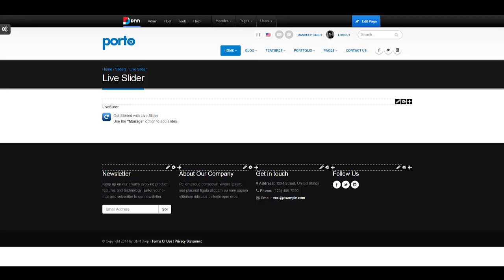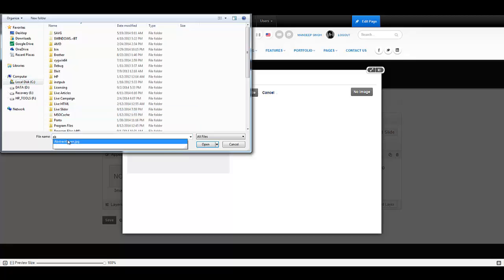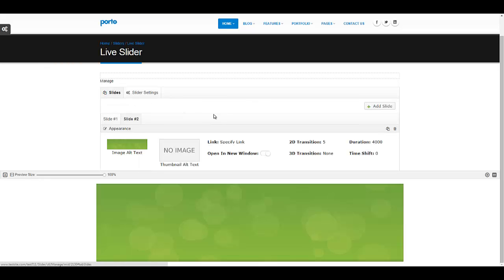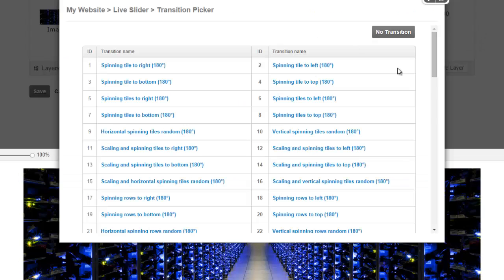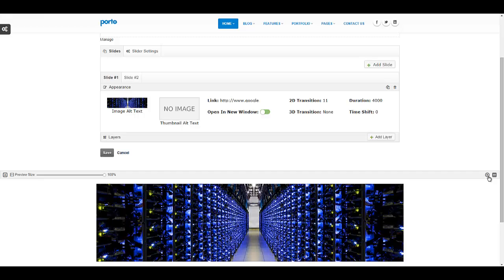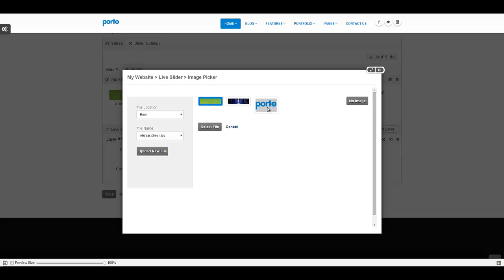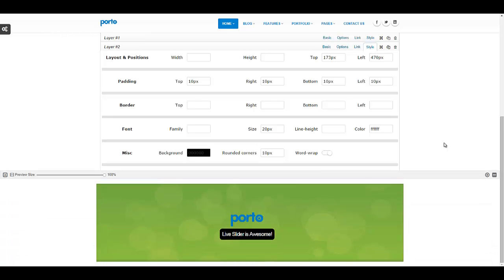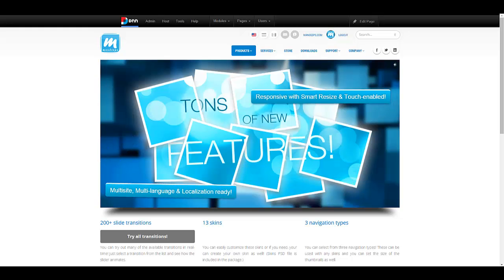Live Slider: Getting Started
Learn how to get started with Live Slider